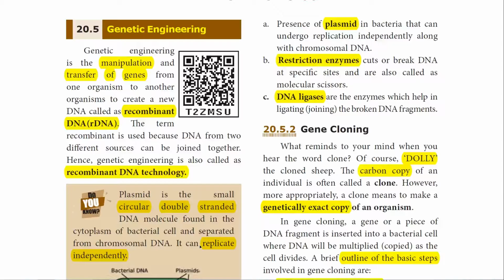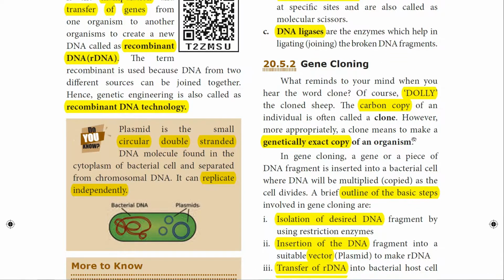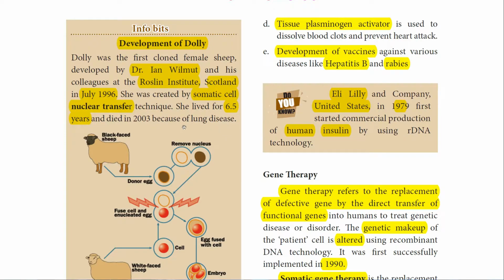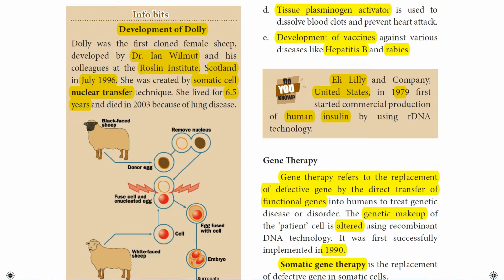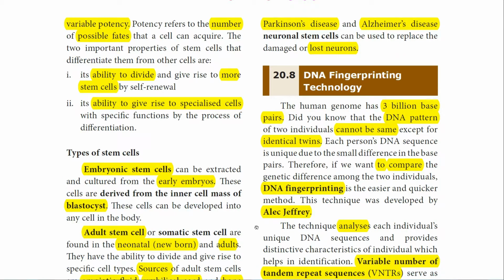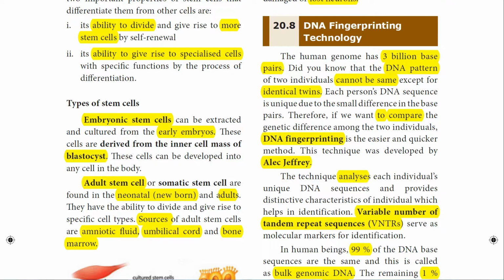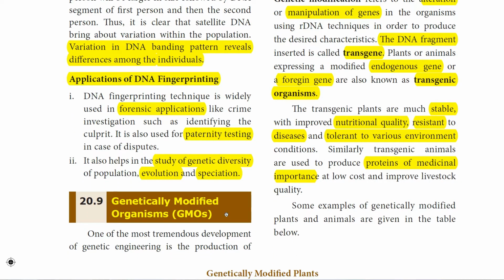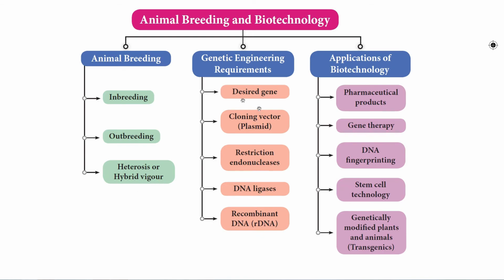BREEDING AND BIOTECHNOLOGY 10TH STD CHAP 20, TN EM,PART 2